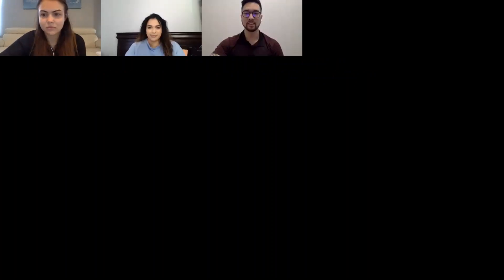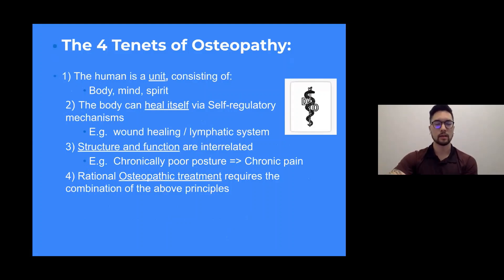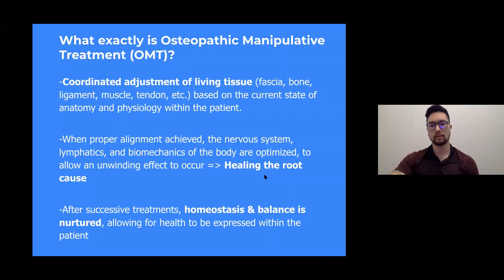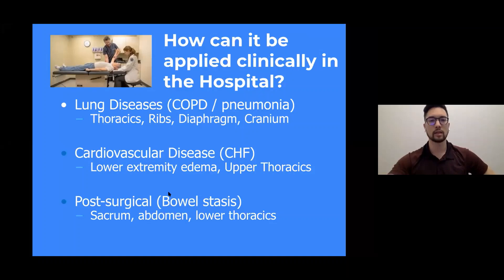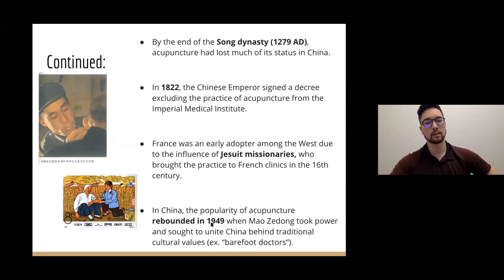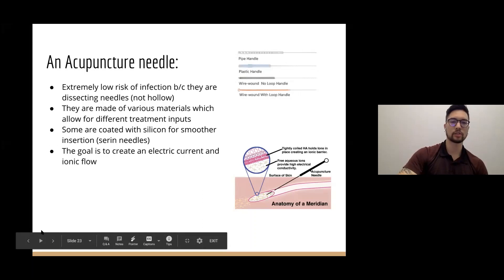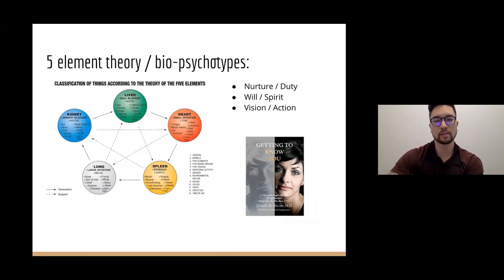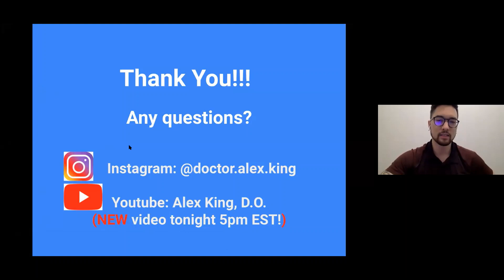12/4 OMM & Medical Acupuncture with Dr. King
Socially Distanced Shadowers presents: Osteopathic Manipulative Medicine and Medical Acupuncture virtual shadowing with Dr. MEREDITH GREY

Dr. King is an Osteopathic Manipulative Medicine (OMM) & Medical Acupuncture specialist at the Shin Center of Integrative Sports Medicine in Cherry Hill, NJ. He is also an artist & advocate for Osteopathic medicine.

**Viewing after zoom call will not count as credit for shadowing hours**